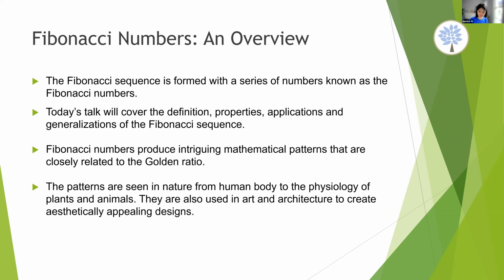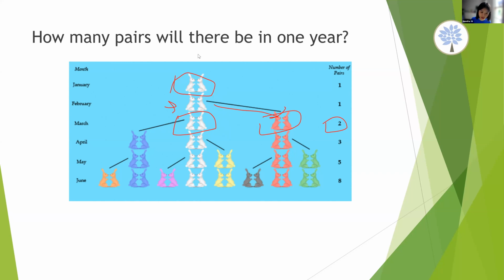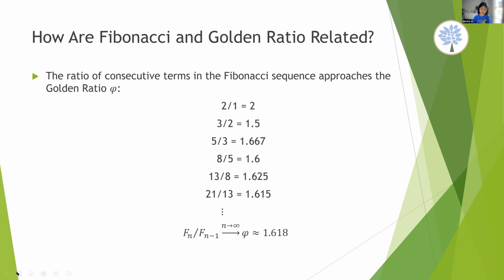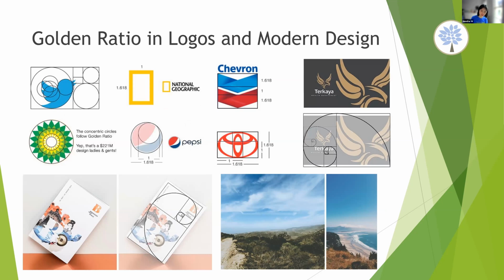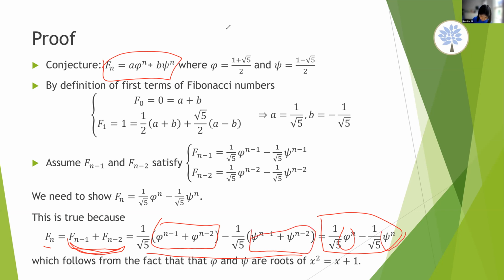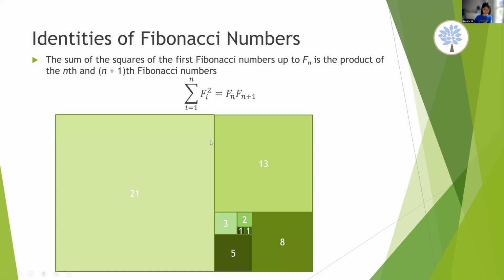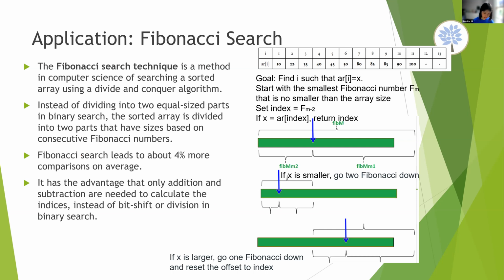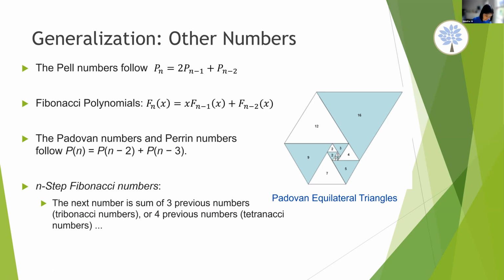Fun Math Workshop 3: Fibonacci Counting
Speaker: Jennifer Ni